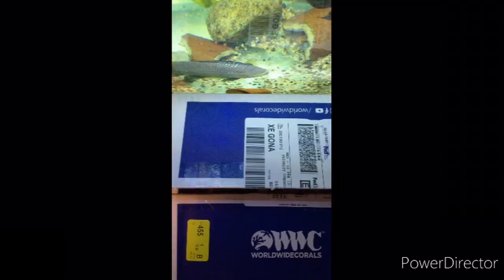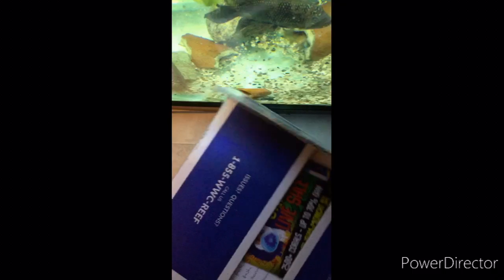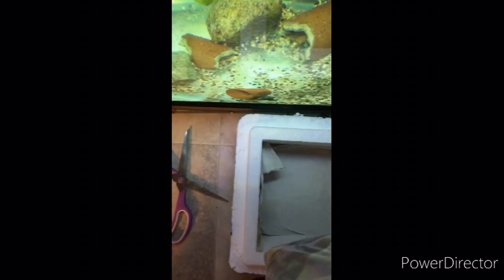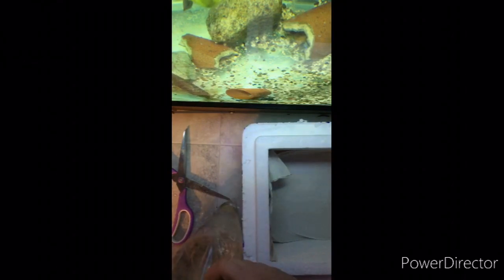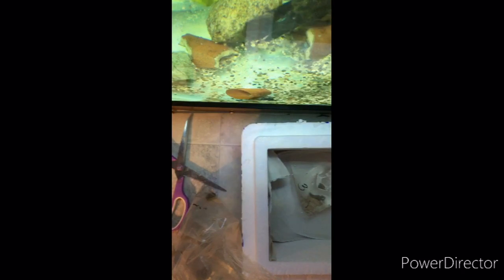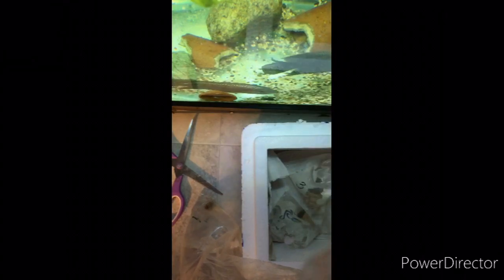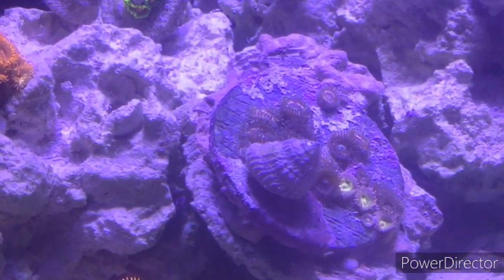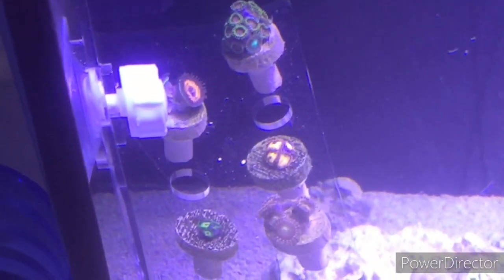WWC frag pack unboxing!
I purchased a zoanthid frag pack, pretty decent deal for the price, I got them on a sale.